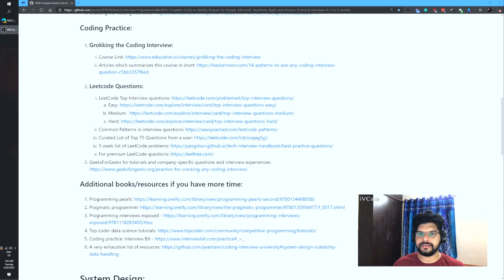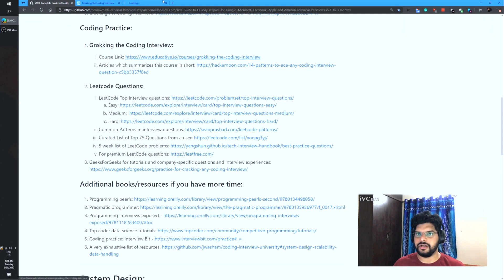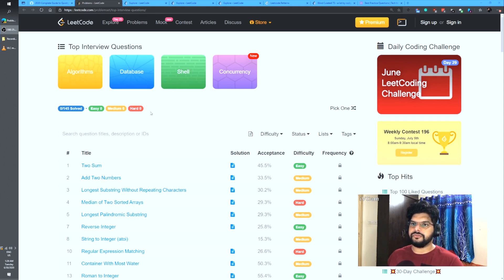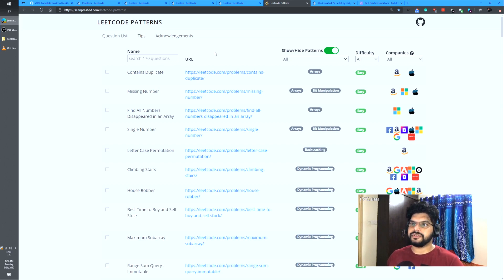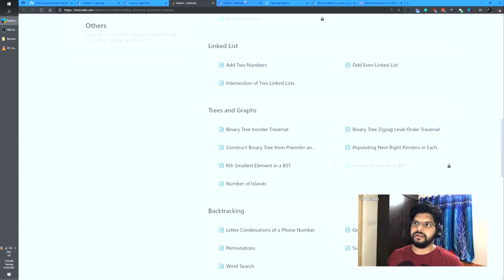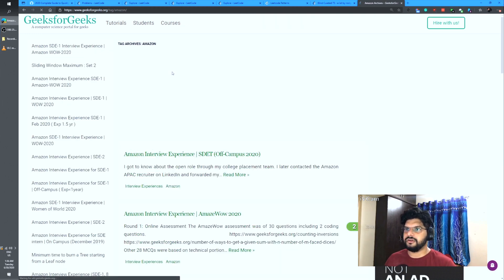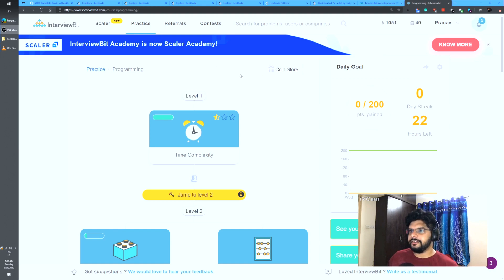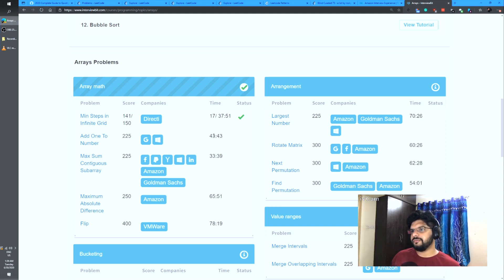Part 2 - Best Websites & Tips to Practice for Coding Rounds of technical interviews of Tech Giants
This is the second part of my complete course on how to crack technical interviews of big tech giants like Facebook, Google, Microsoft, Amazon, Apple, and other companies. This course will completely guide you on how to prepare in each of the 5 areas:

1. Data Structures and Algorithms preparation
2. Coding practice of interview questions
3. System Design preparation
4. Behavioral Questions for Technical Interviews
5. Miscellaneous tips on job application and resume writing.

About me:
I am Pranav and I am a Computer Science grad from an IIT and currently working as a developer at Microsoft India.